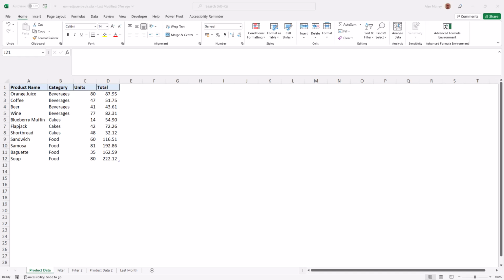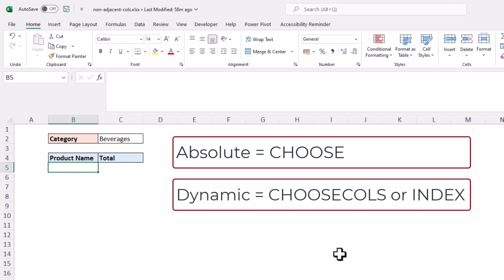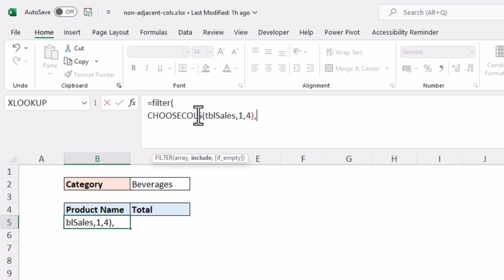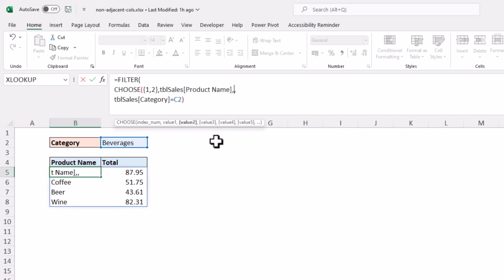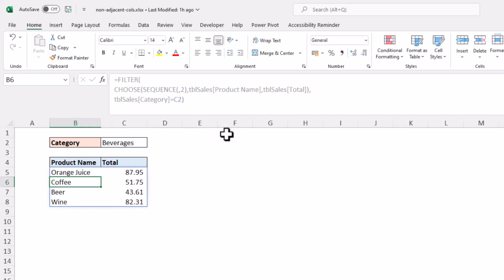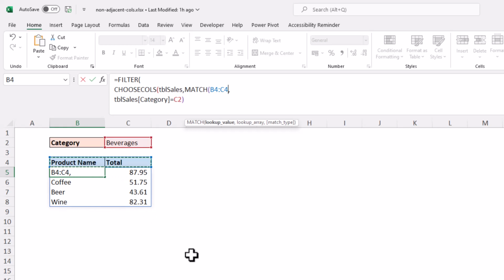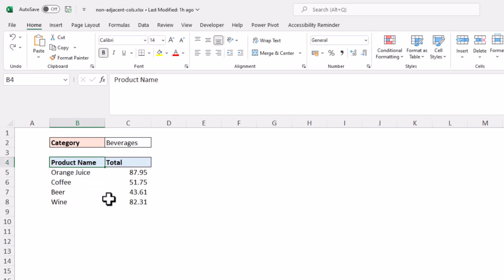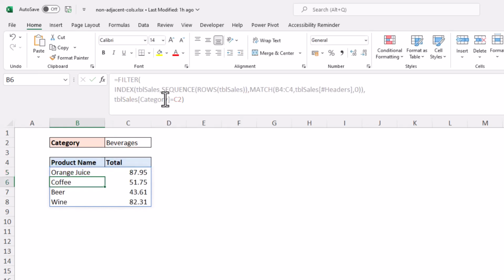Excel FILTER: Non-Adjacent Columns Dynamic Array Formula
In this video, we return non-adjacent columns with FILTER. This video shows three different examples to return non-adjacent columns from arrays.

Advanced Excel Formulas book

Dynamic array functions such as FILTER and SORT can only return consecutive columns natively. However, there are various methods to specify the columns to return from the array. Functions such as CHOOSECOLS, CHOOSE and INDEX are wonderful for these tasks.

Timings in the video.
00:00 - Return non-adjacent columns with FILTER
01:24 - CHOOSECOLS to specify columns in array
02:54 - CHOOSE for absolute column references
04:00 - SEQUENCE to prevent column index numbers
04:58 - Dynamic column references from array
07:09 - INDEX & MATCH for dynamic non-adjacent columns